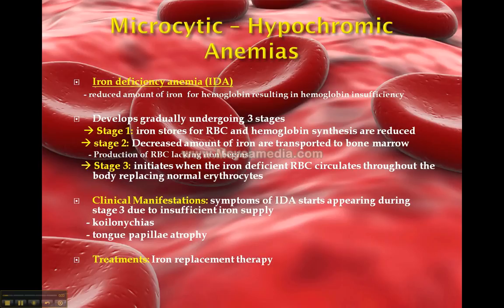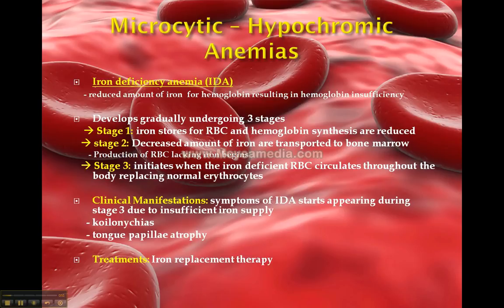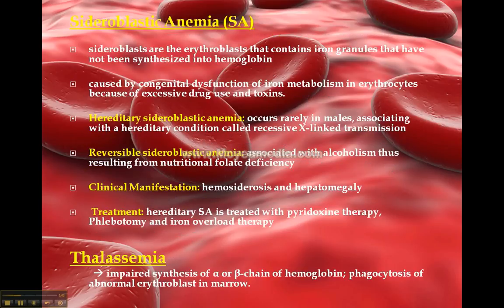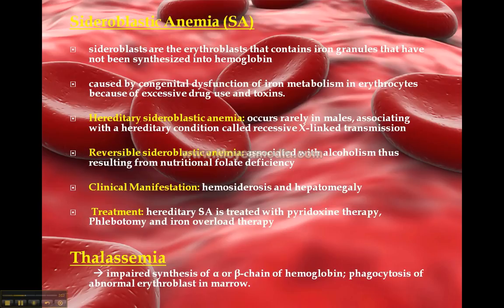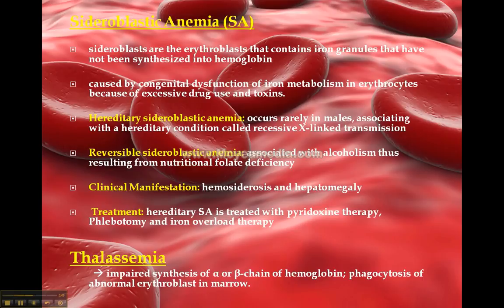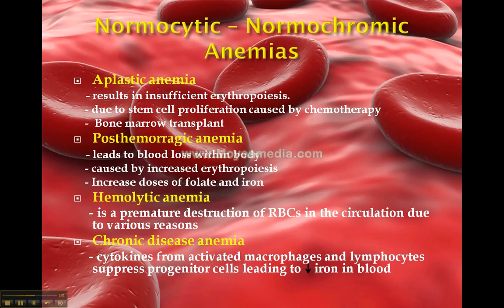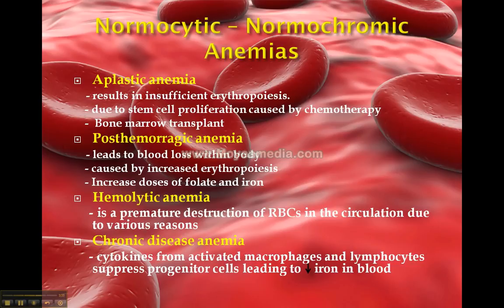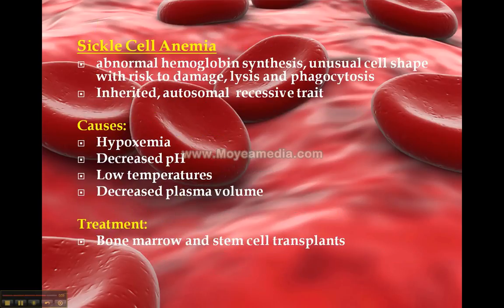2011 02 04 1231 test